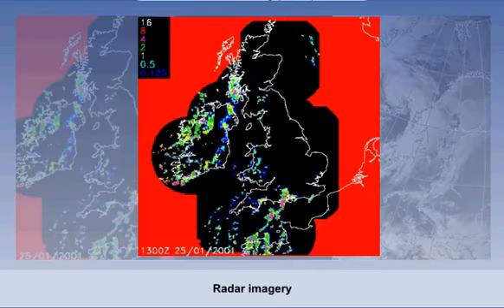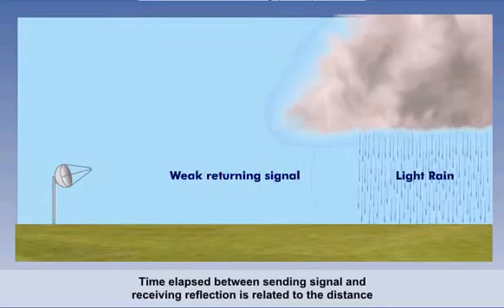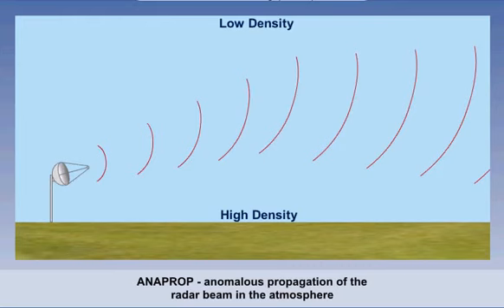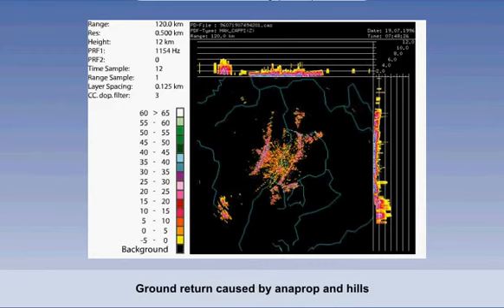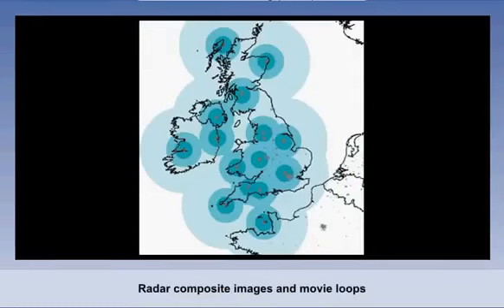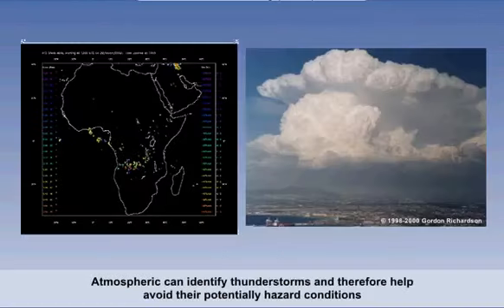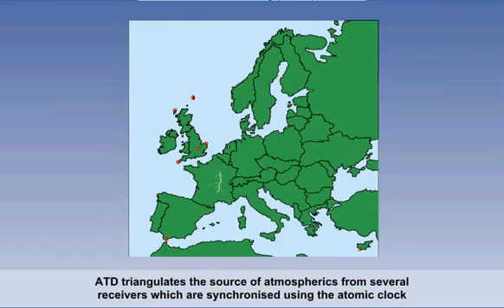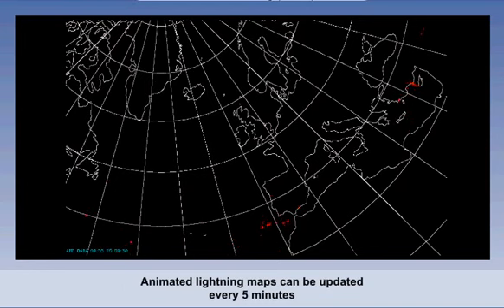Remote Sensing | Chapter 20 | Part 1 | Meteorology | CPL | ATPL | Pilot State